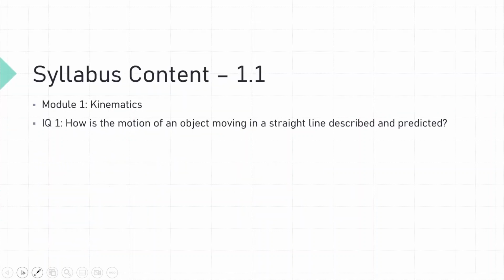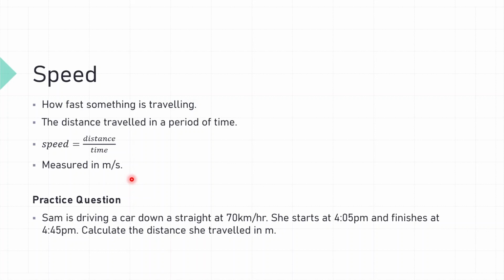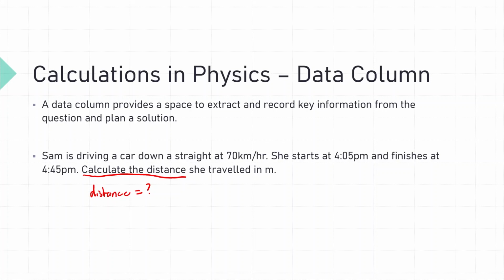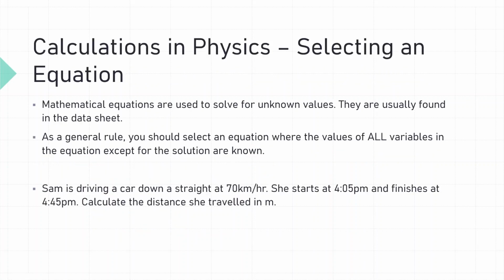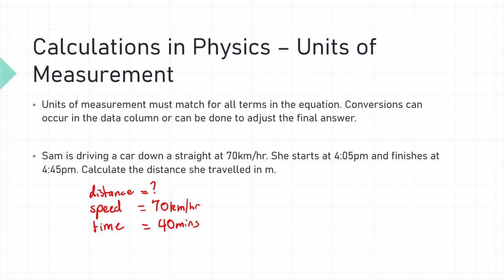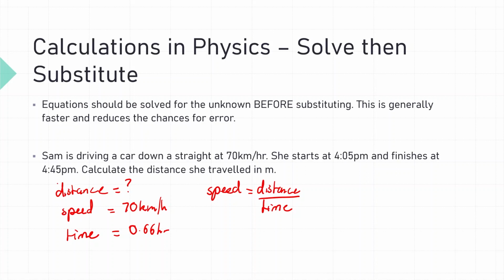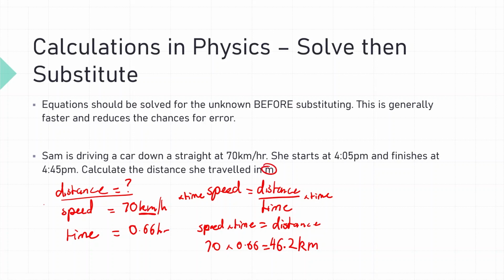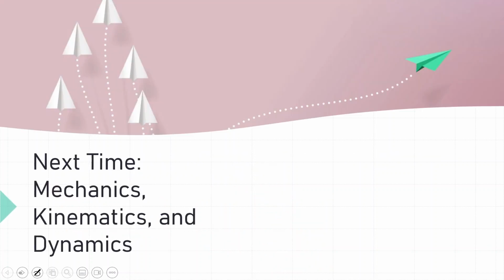M1 Calculations in Physics and Revision of Speed